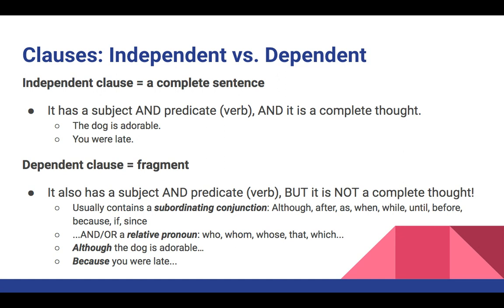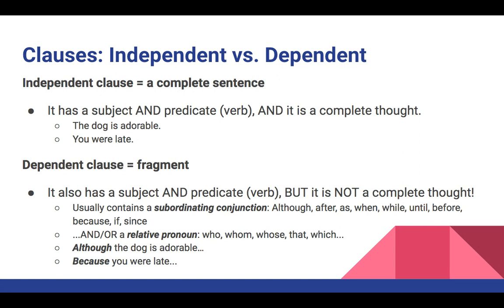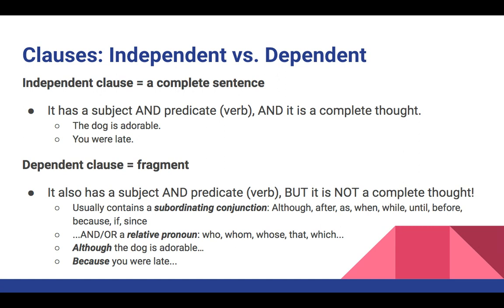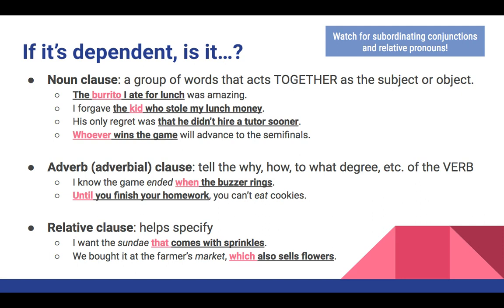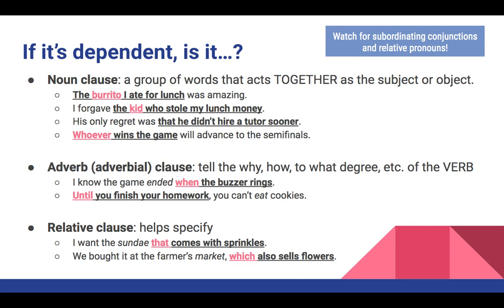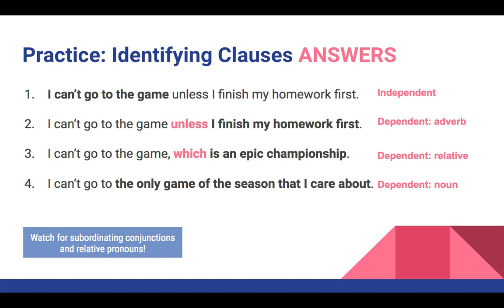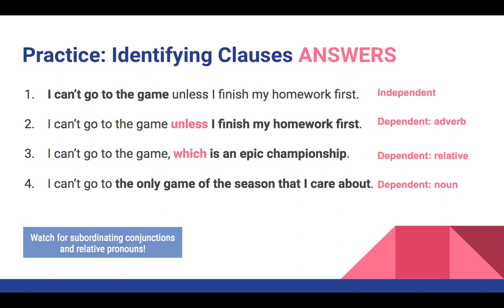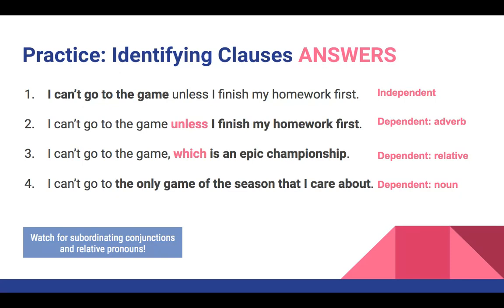Clauses English 2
Independent and Dependent Clauses